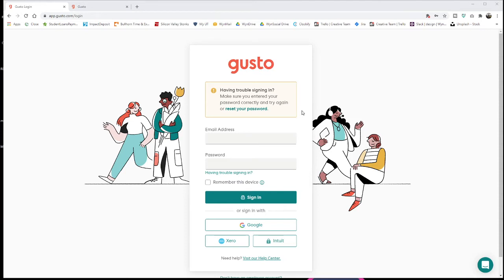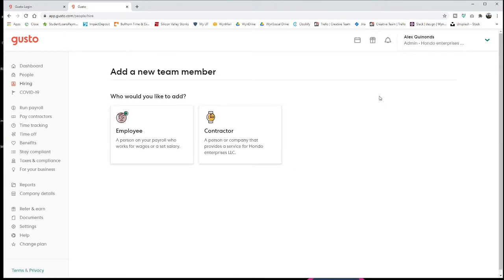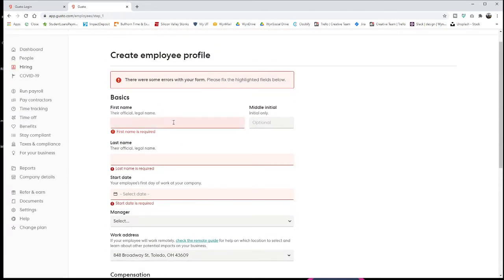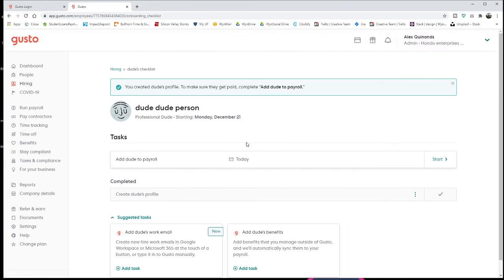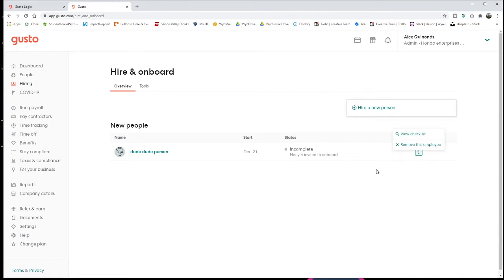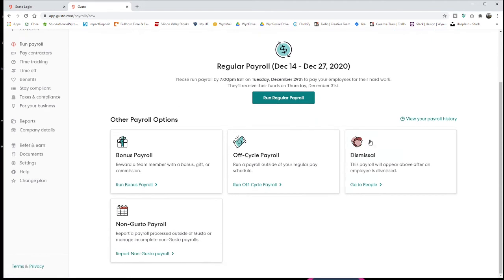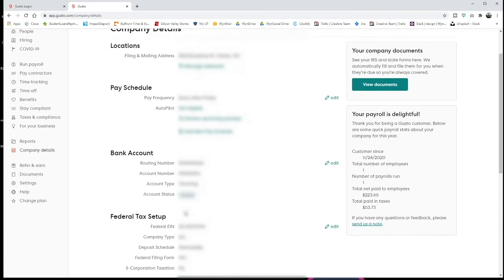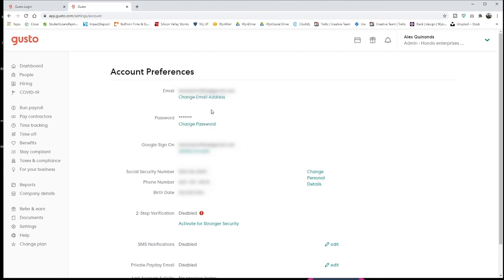Gusto Tutorial: Covering the Basics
In this Gusto tutorial, we'll discuss all the high level information you need to know to operate your Gusto account.
0:30 - DASHBOARD: page for viewing your notifications
0:50 - HIRING: page for adding new hired employees to your Gusto Account
4:00 - PEOPLE: page for getting an overview of all of your employees
4:52 - RUN PAYROLL: page for setting up your payroll
6:24 - COMPANY DETAILS: page for accessing your general company details
7:30 - CHANGE EMAIL / PASSWORD

For more info on our services, please visit WynHouse Software's website here: wynsoftware.com